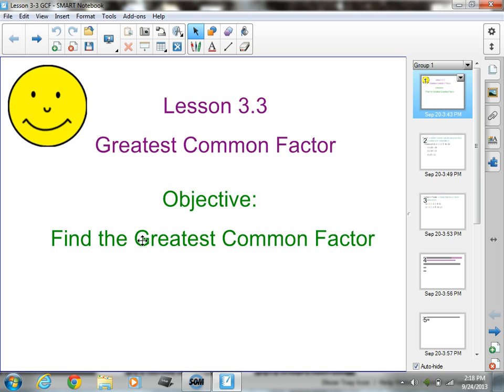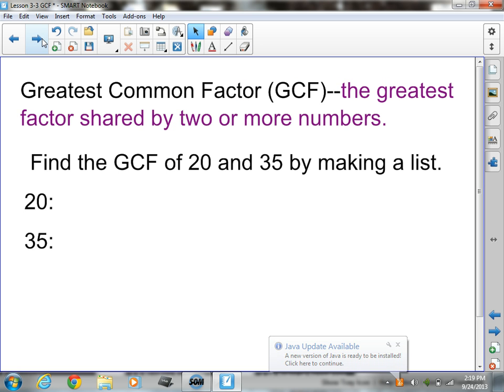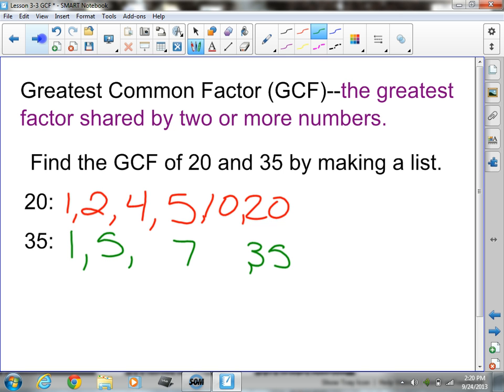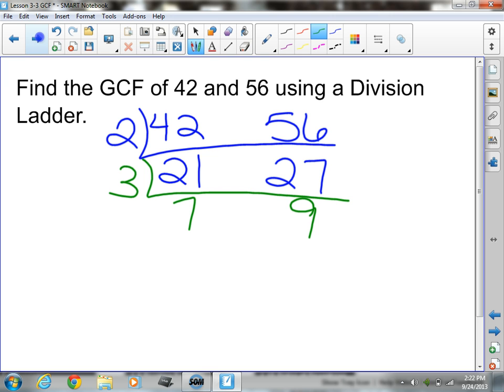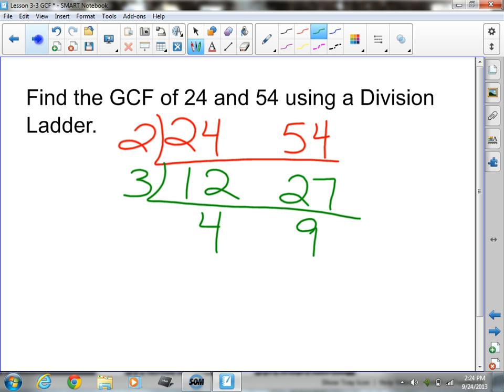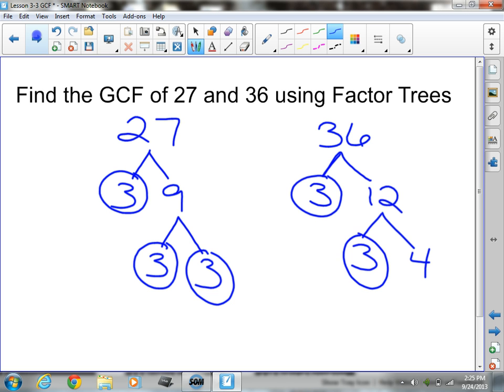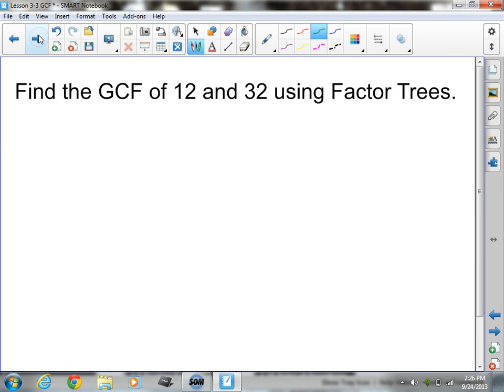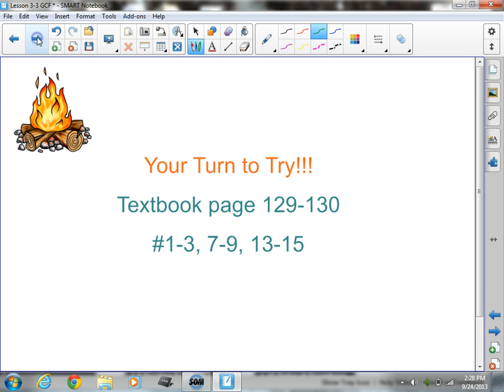3 3 Greatest Common Factor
This video will teach you how to find the Greatest Common Factor